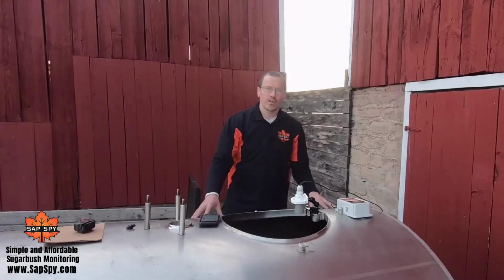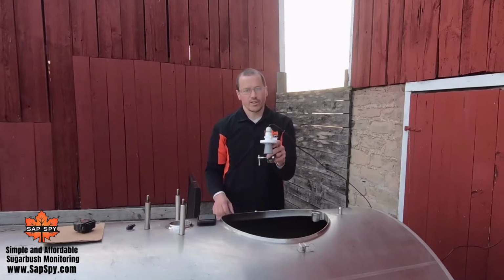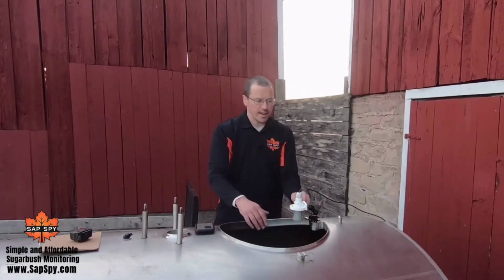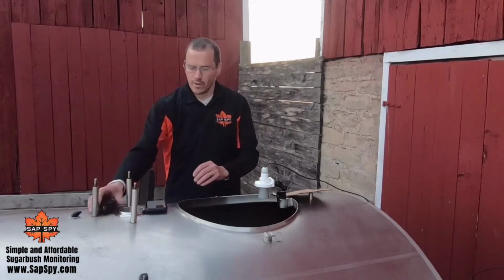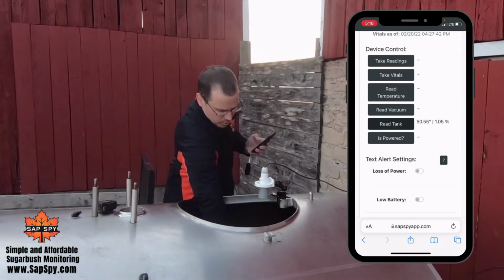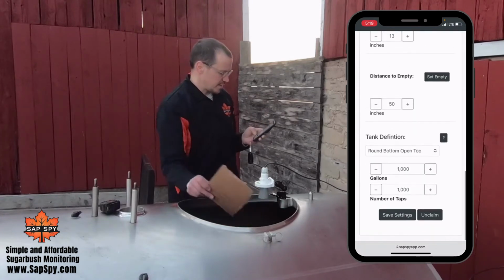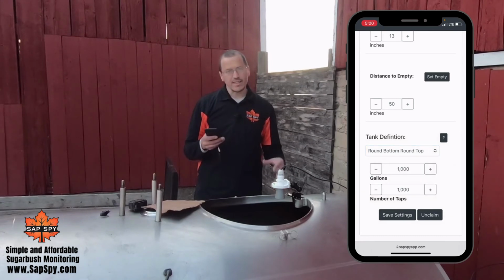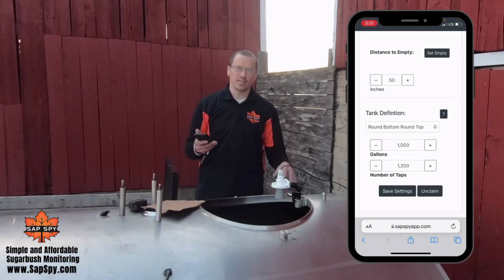SapSpy - Ultrasonic Tank Level Sensor Setup and Calibration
This is a how to video for setting up and calibrating the ultrasonic tank level sensor when used with the Sap Spy Sensor Hub.